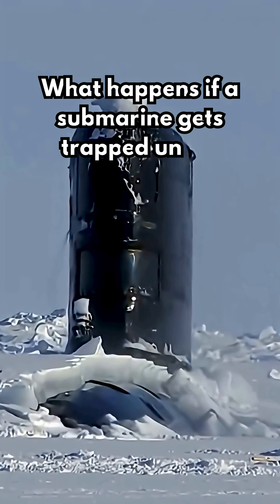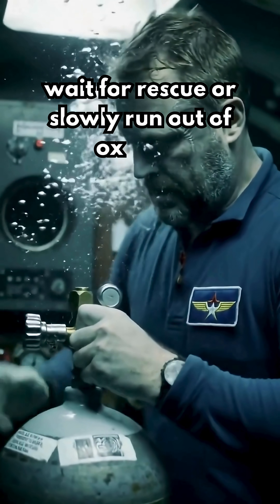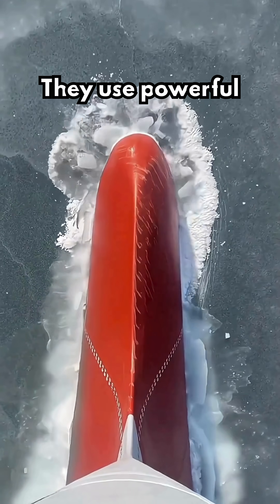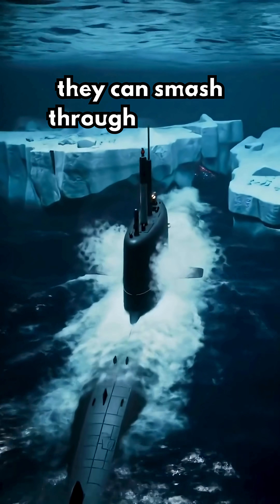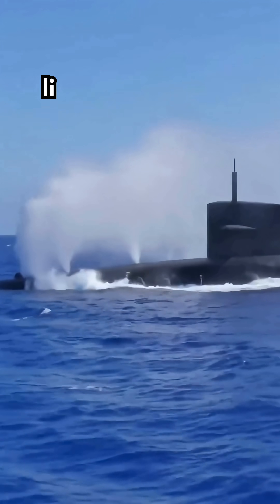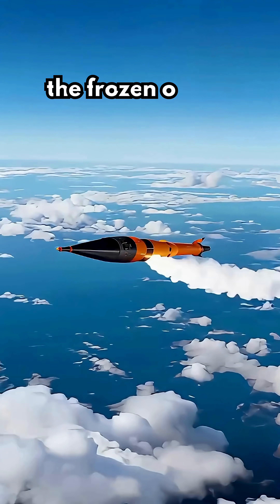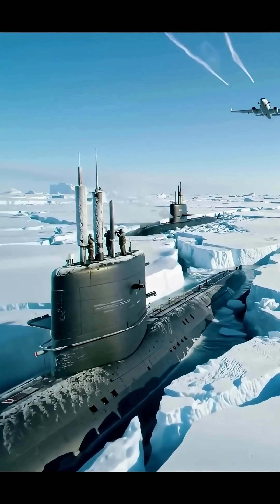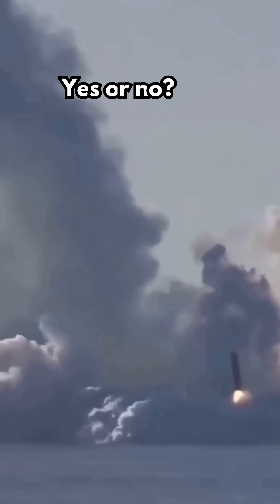What happens if a submarine gets trapped under Arctic ice… with no way out?